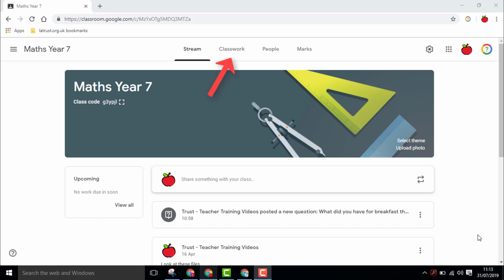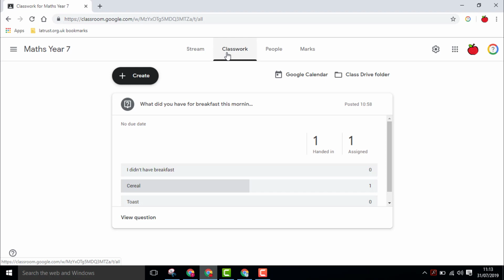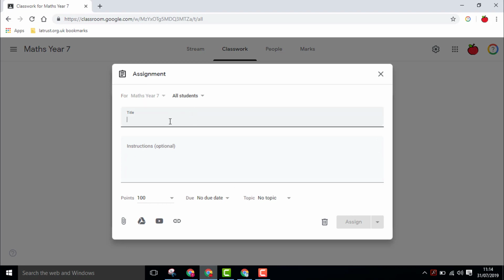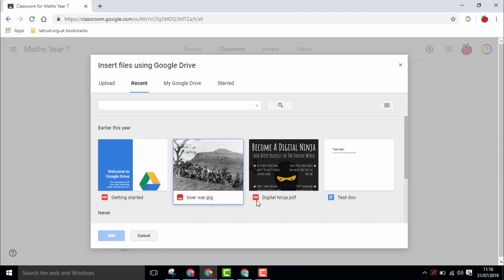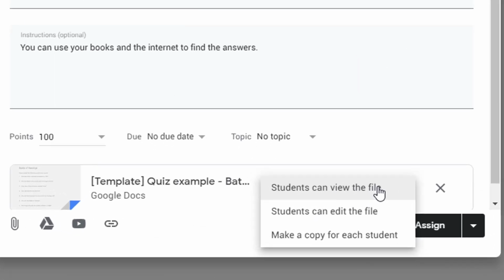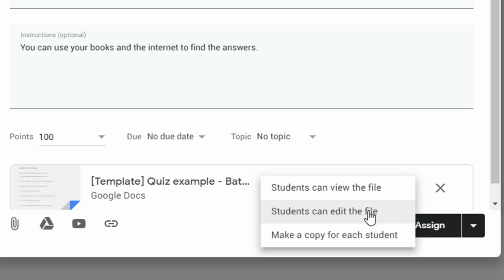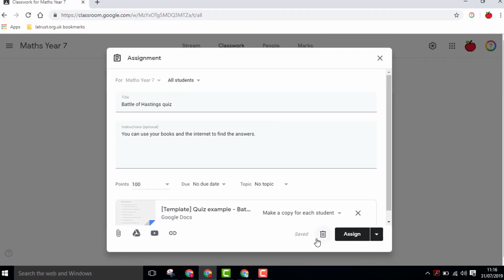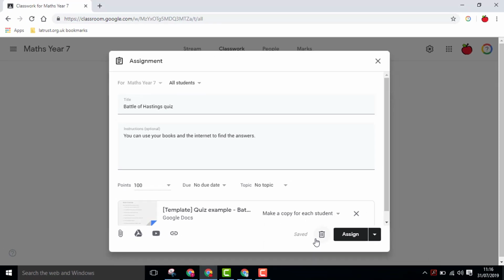Setting assignments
Learn how to set an assignment in Google Classroom.